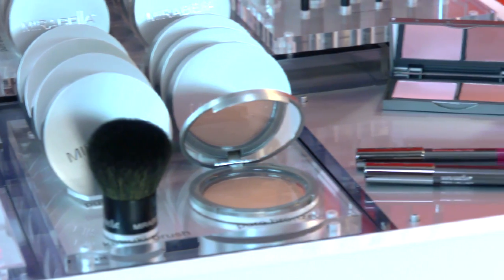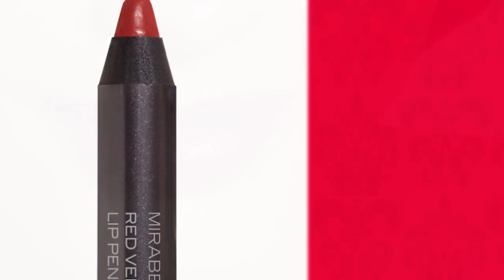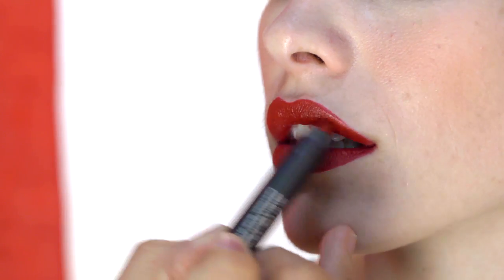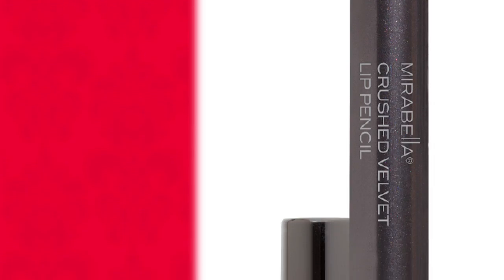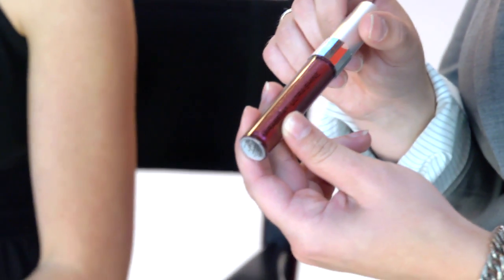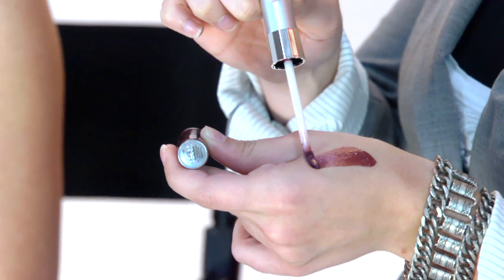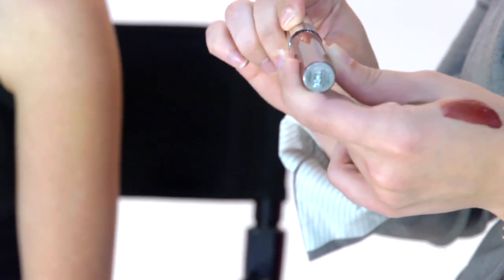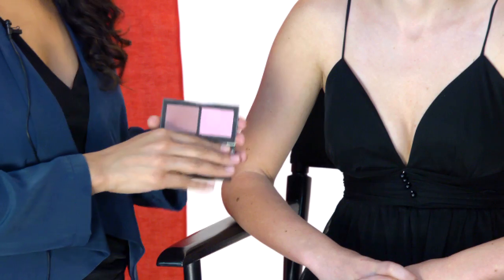Madame Rouge Holiday Collection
There is nothing more alluring than a deep rouge lip.  The Madame Rouge Collection by Mirabella Beauty contains luxurious lip products that create beautifully-long lasting color.  Madame Rouge will have you seeing red.

Velvet Lip Pencils -
Fill in lips with creamy, moisturizing pencils.  Fluid-like texture glides on giving a flawless satin finish.  Lips are perfectly shaped and smoothed with gorgeous color.  Available in Red Velvet and Crushed Velvet.

Ultra Shine Gloss -
Rich, shimmering berry gloss with exclusive and innovative pearl delivers stunning dimensional sparkling color.  Available in Lady.